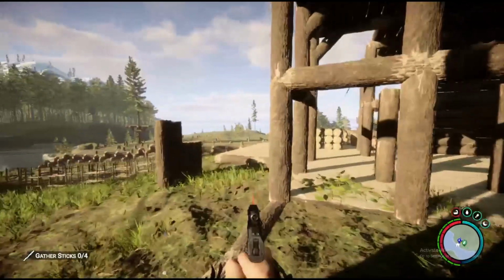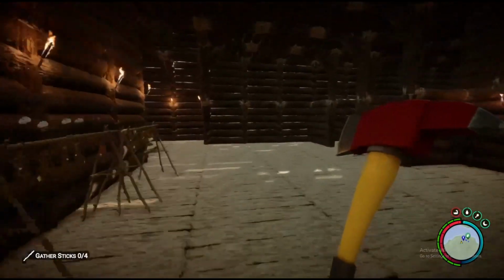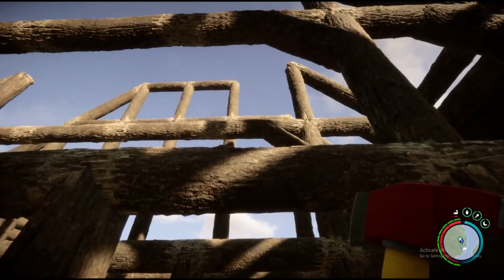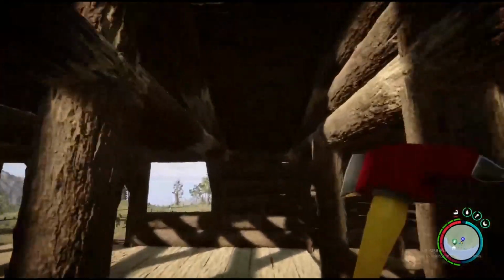Oh Kelvin Why? Too Many Logs | Sons of the Forest | Part 16